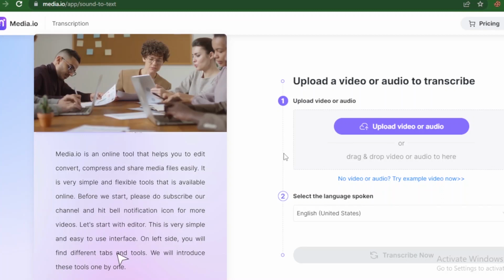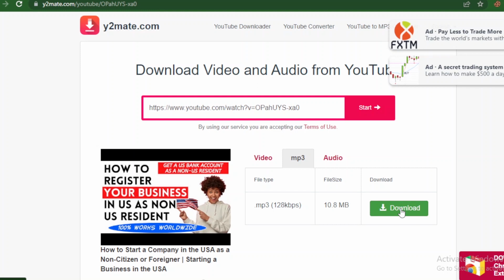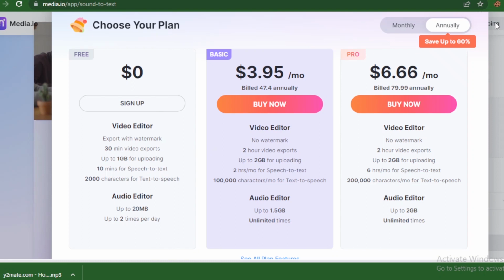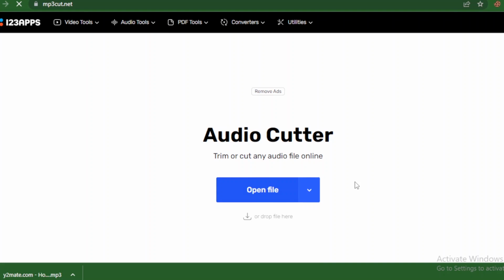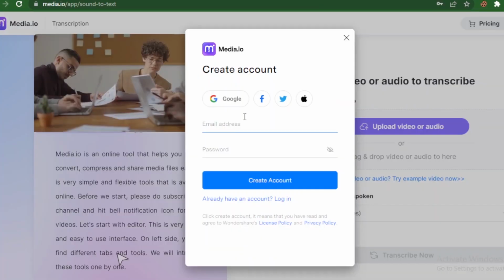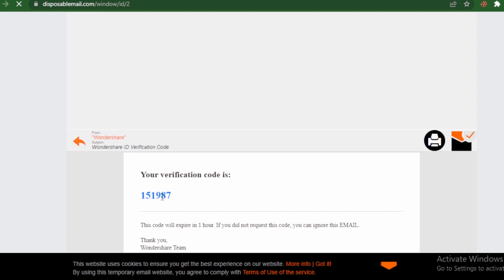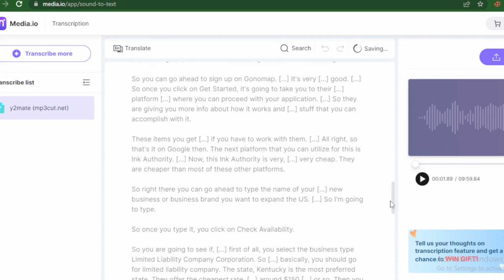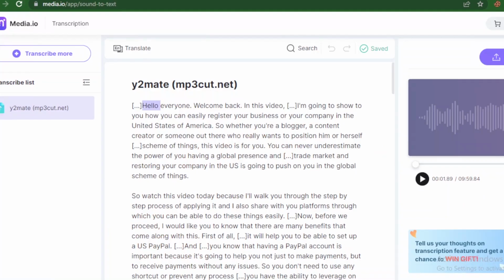How To Transcribe Audio to Text For Free 2022 | Convert Video To Text using Free Software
This video is about How to Transcribe Audio to Video using Free Software..

You can JOIN my 1 on 1 Training Session on Adsense Arbitrage and Increasing your CPC.

Learn the best and safest method of getting Real human viral traffic to your Blog.

To Join the FREE Training about GOOGLE ADSENSE ARBITRAGE, Here is the Telegram

transcribe video to text

how to transcribe audio to text in word
how to transcribe audio to text on mac
how to transcribe audio to text on iphone
how to transcribe audio to text free
how to transcribe audio to text in word on mac
how to transcribe audio to text manually
how to transcribe audio to text automatically
how to transcribe audio to text in word 2022
how to transcribe audio to text in google docs

video to text converter online
video to text transcription free
transcribe video to text free online
video to text converter google
youtube video to text converter online free
video transcript generator
video to text converter app

how to transcribe video to text in word
how to transcribe video to text using google docs
how to transcribe video to text on mac
how to transcribe video to text on iphone
how to transcribe video to text youtube
how to transcribe video to text python
how to automatically transcribe your video (audio to text)
how can i transcribe video to text for free
how to transcribe a video to text for free
how to transcribe video to text for free